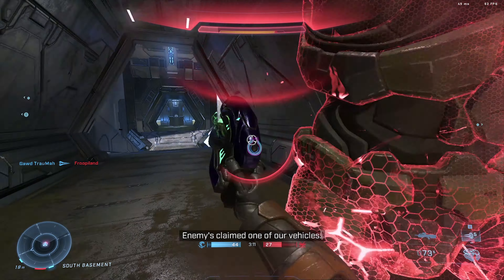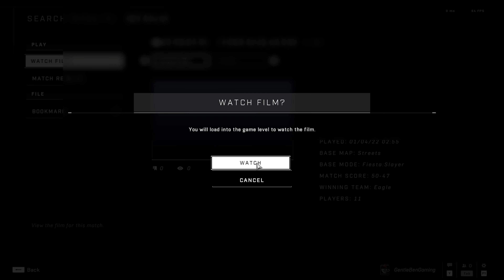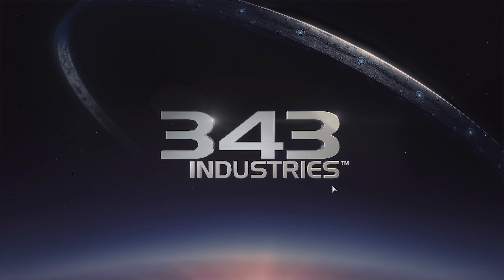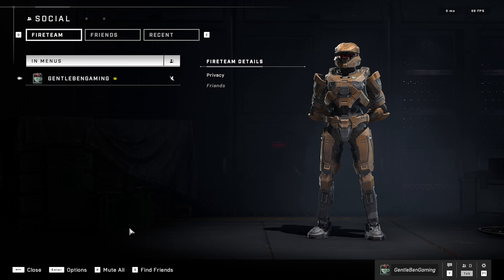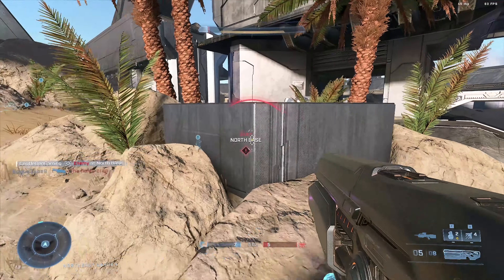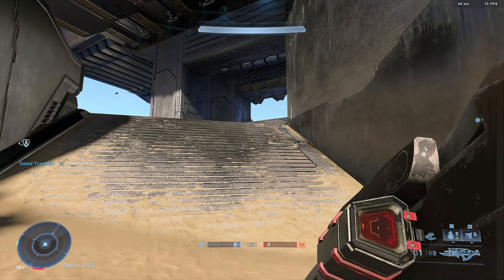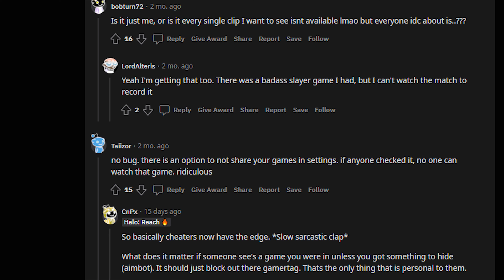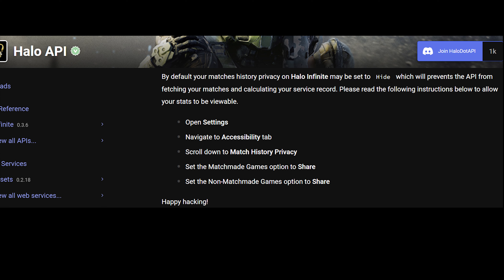Can Someone Ask 343 Why This Is A Thing?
Theater Mode Load Error isn't really an error at all. Wish I could view the match when I pulled off a cool grapple hook + energy sword Triple Kill